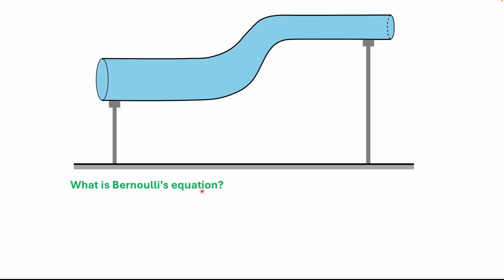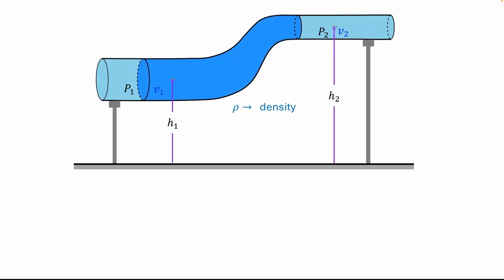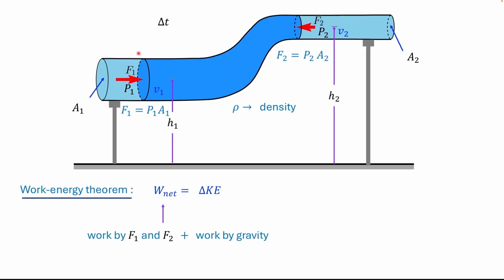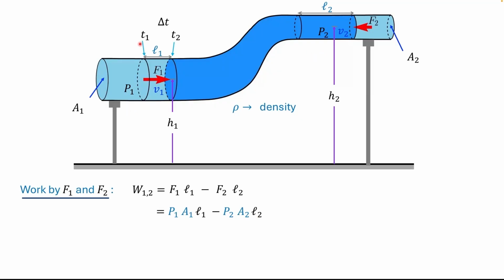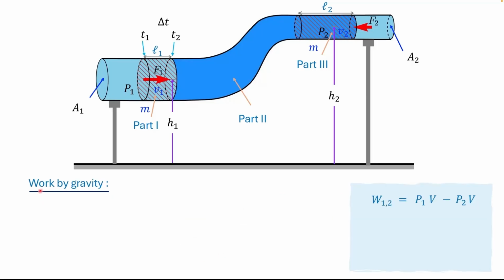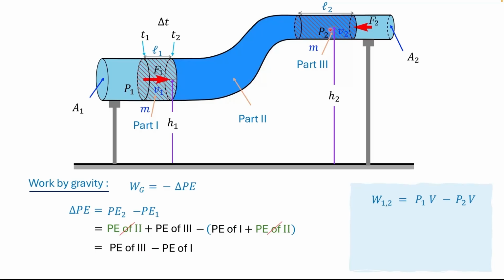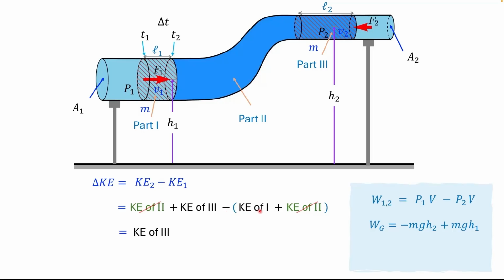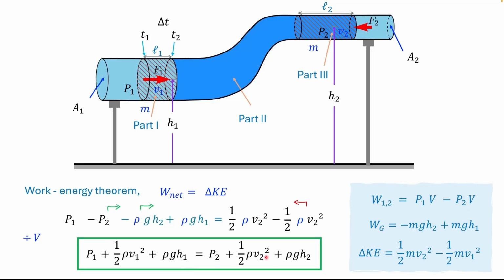Derivation of Bernoulli's equation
In this video, I am going to derive the Bernoulli's equation using work-energy theorem or work-energy principle.